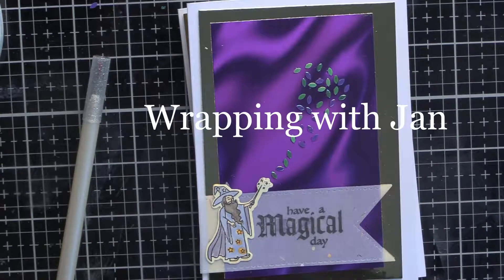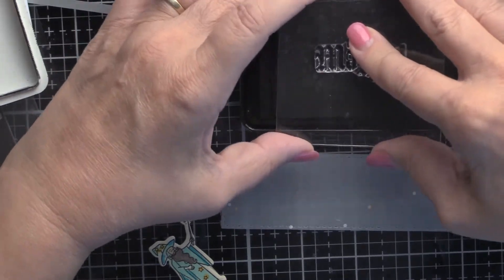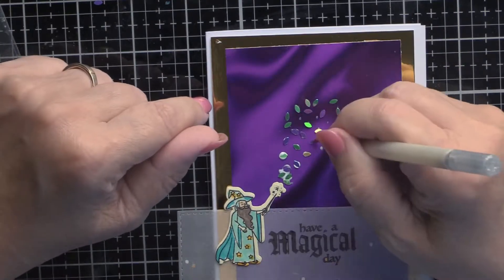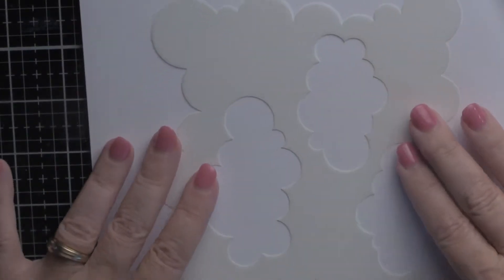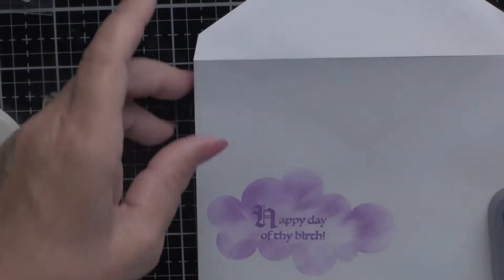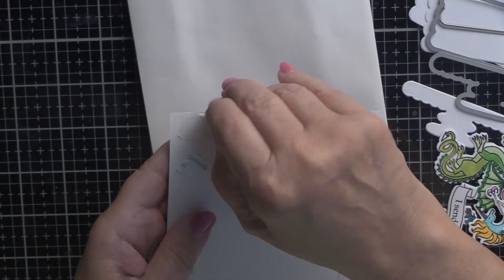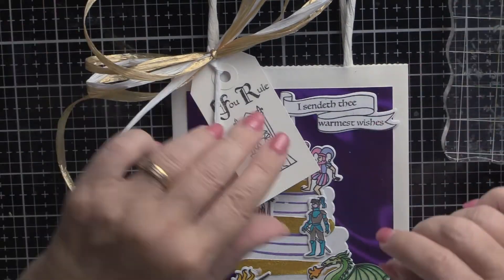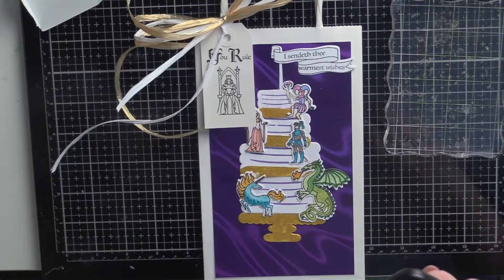Hero Arts August 2019 Stamper's Kit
Using much of the August 2019 Stamper's Kit, 2 cards and a gift bag are created.  I'll show you how you can use the Misty with other media than ink.  Other supplies include: Clouds for Days Stencil by Simon Says Stamp, Gina K Connect glue, Jewel Picker and a little creativity.  Enjoy.